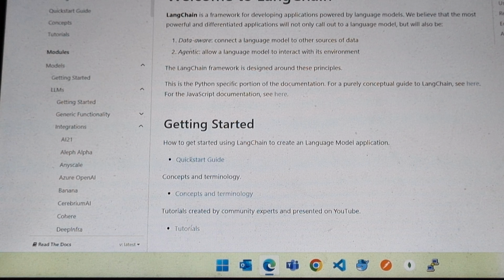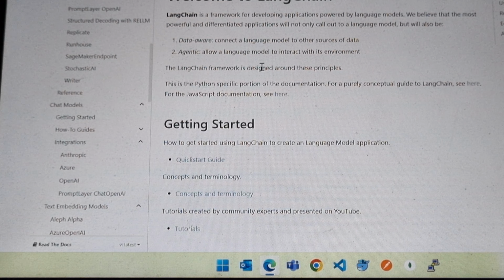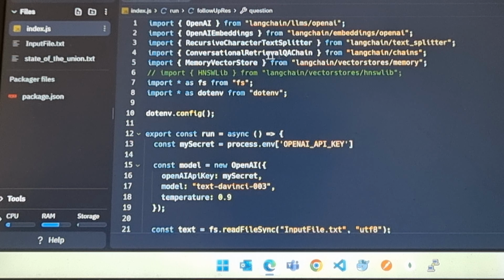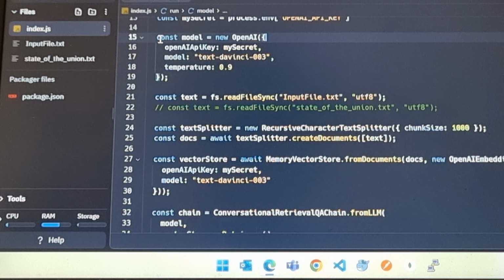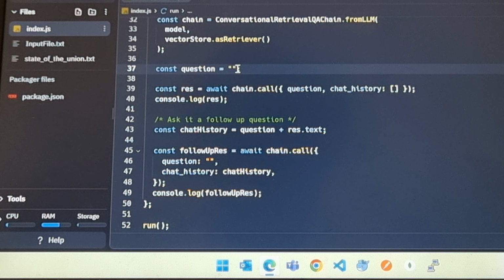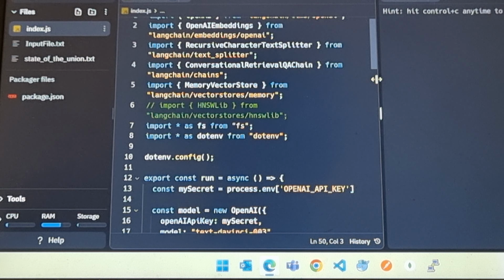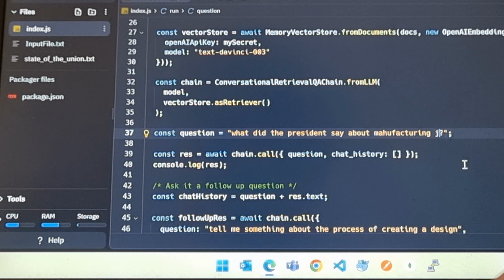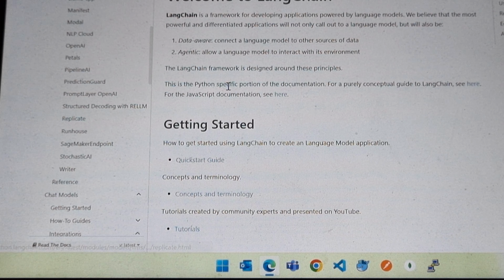PersonalGPT (langchain, openai, nodejs)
This is a simple application backend to chat your personal files using OpenAI large language model. Can be easily extended to build an EnterpriseGPT for chatting on an enterprise's knowledgebase